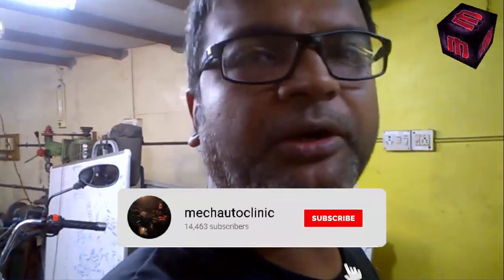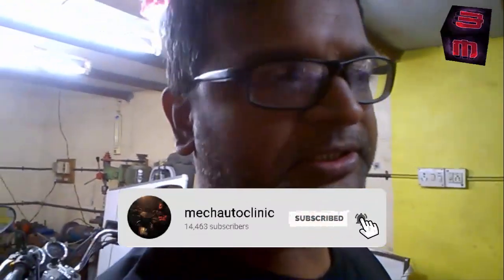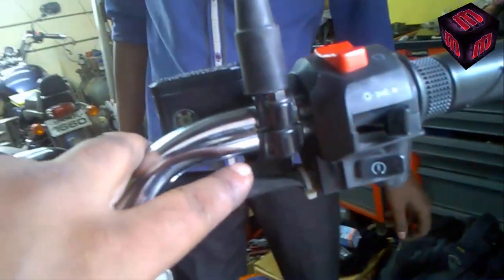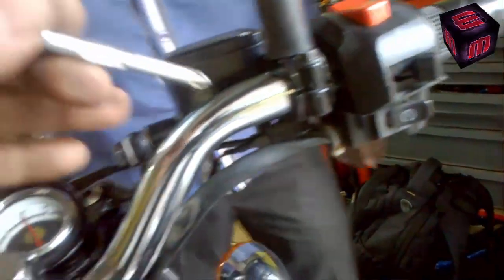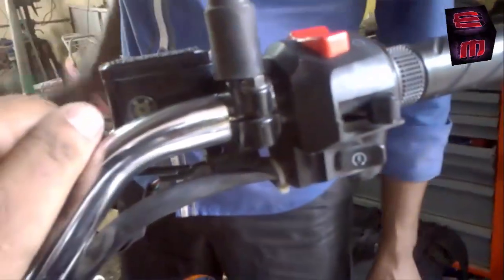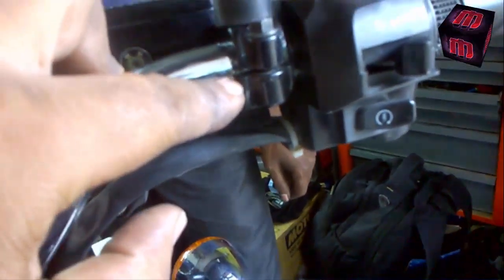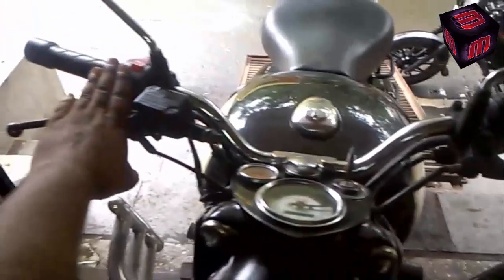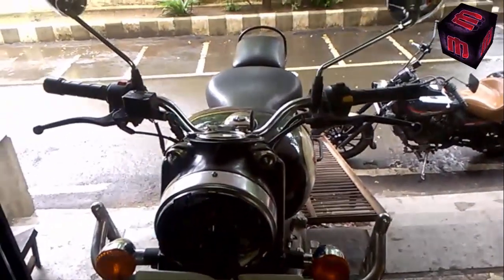Royal Enfield Front Brake Timing (English)